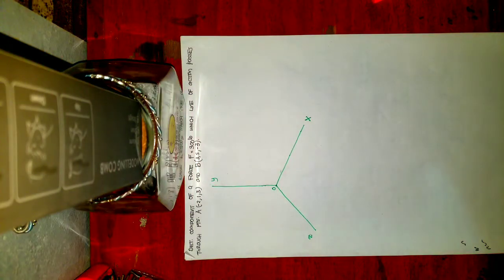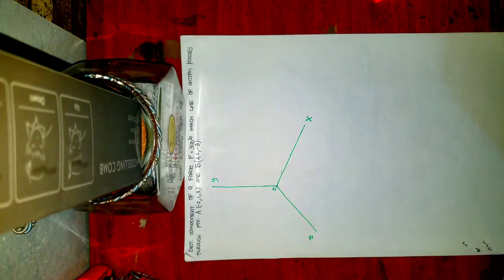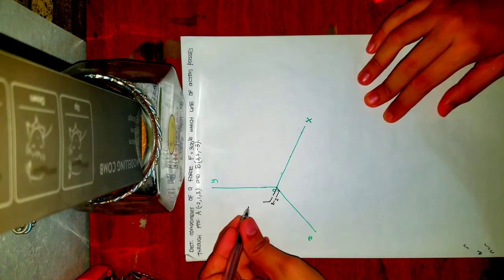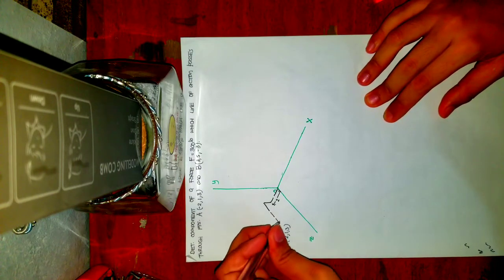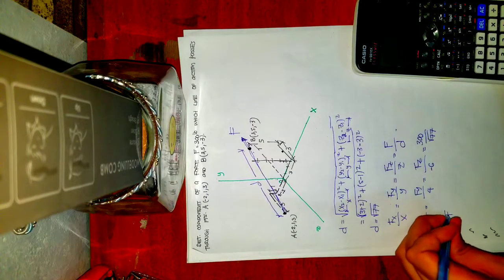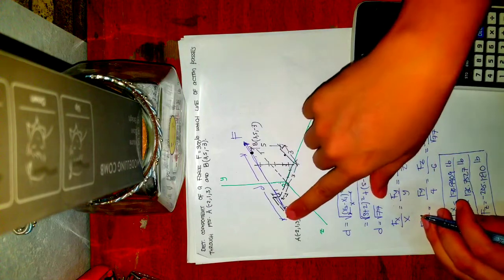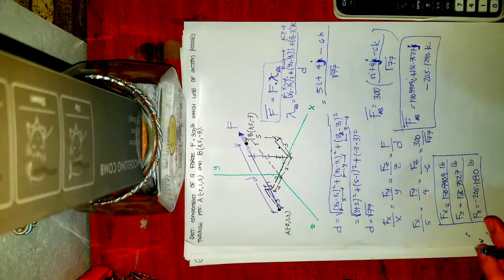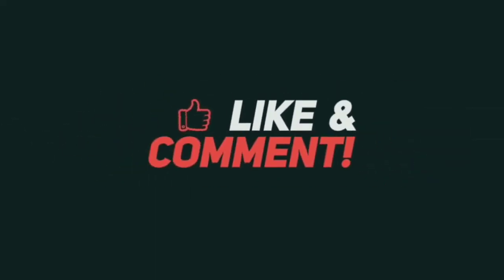Statics of Rigid Bodes - Chapter 6 - Force System in Space - Finding the Components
Computing the Component of a Force in Space.